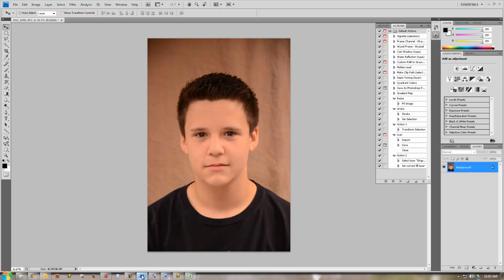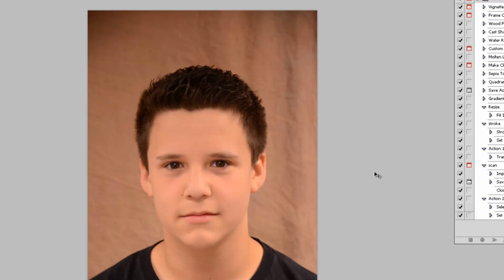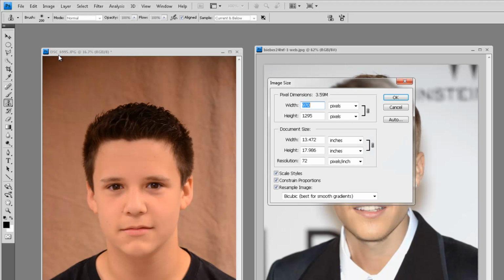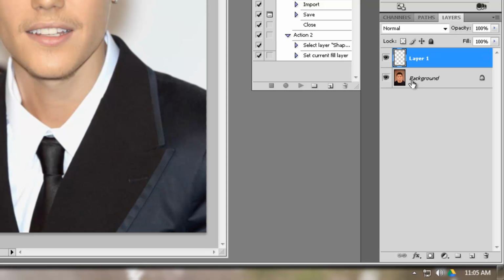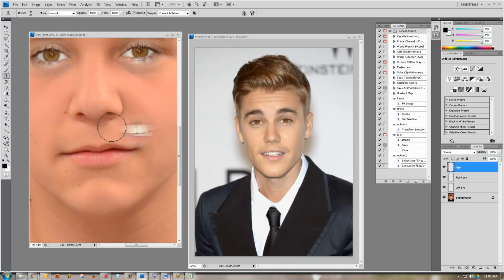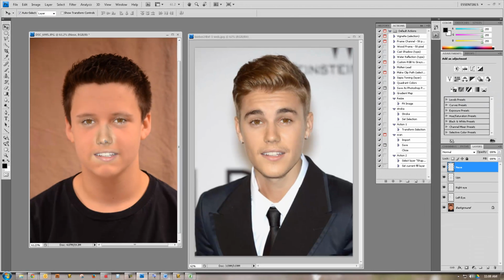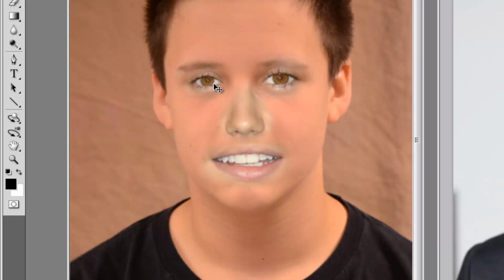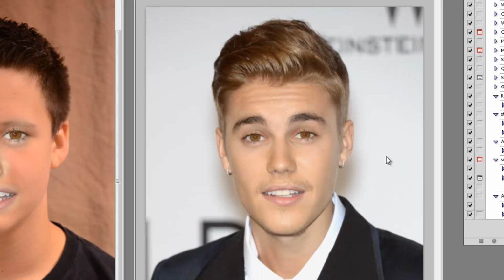CloneStamp Celebrity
This video will show you how to combine a picture of yourself with a picture of a celebrity.